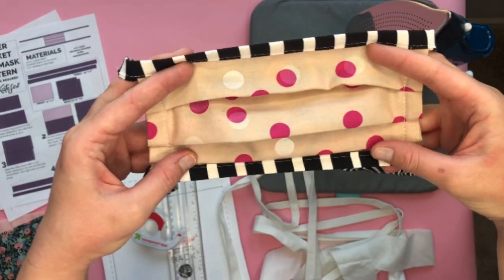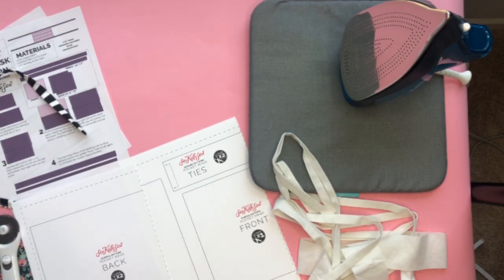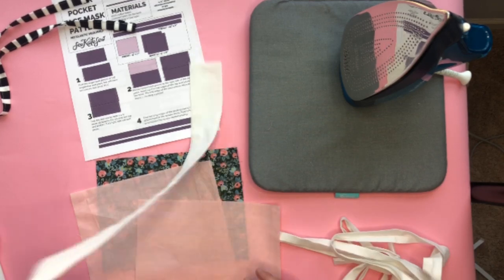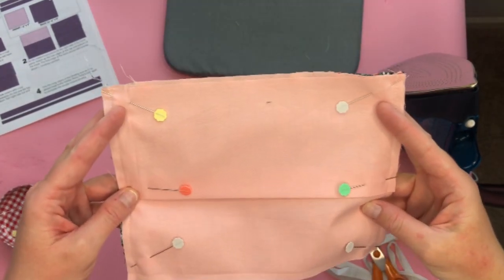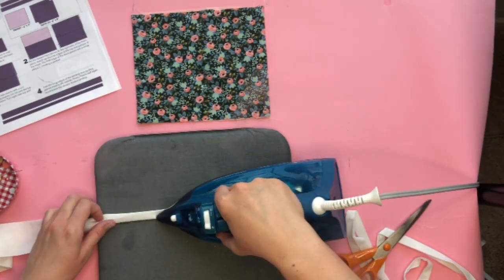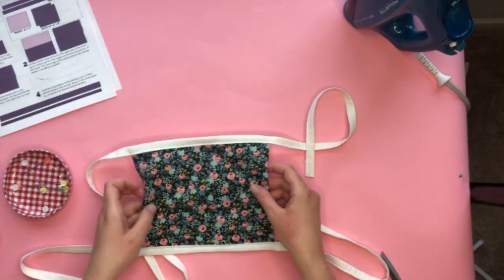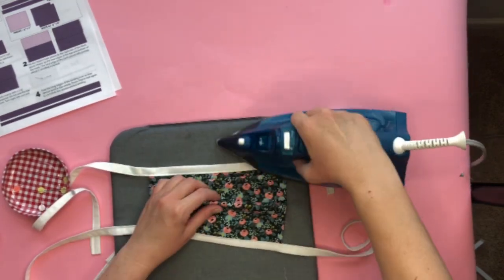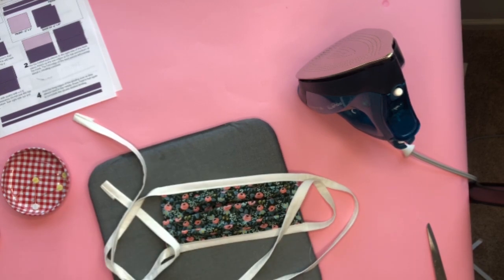Filter Face Mask Tutorial Easy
Make a simple filter face mask tutorial for germ protection or to donate to hospitals.